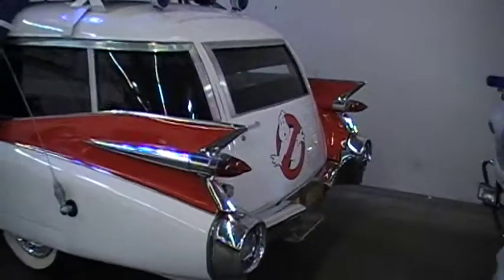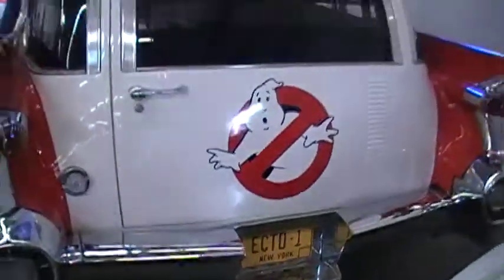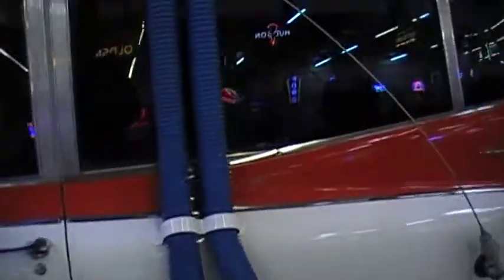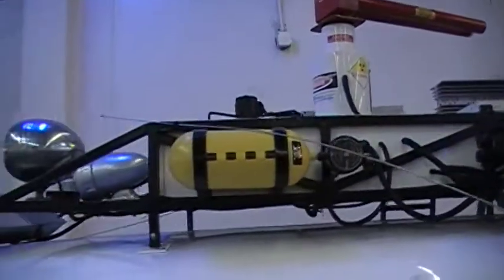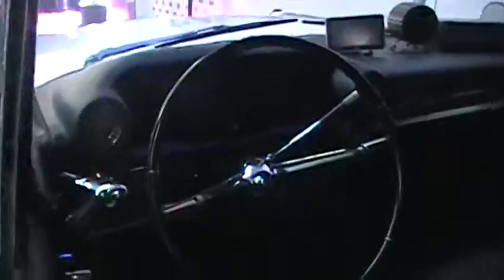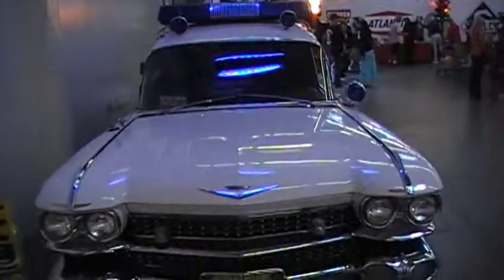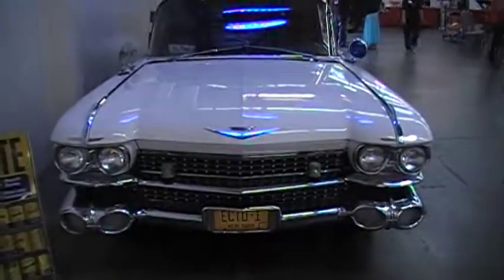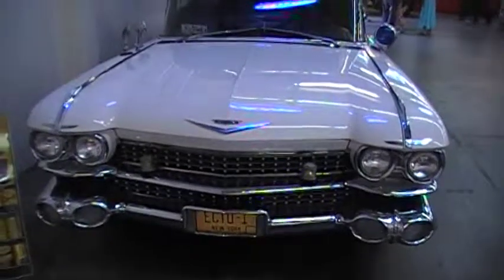Ecto-1 Sony Ghostbusters car nate truman Starcarcentral.com